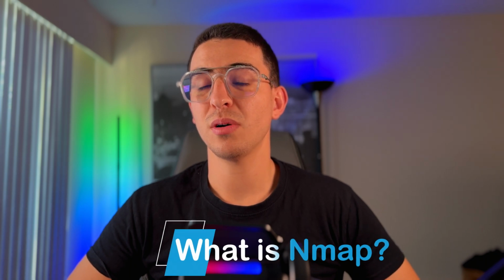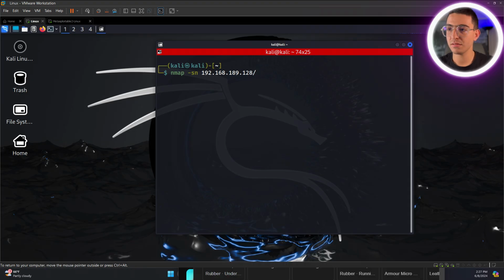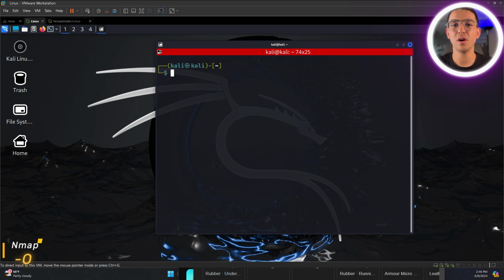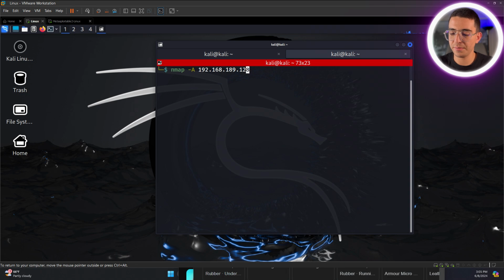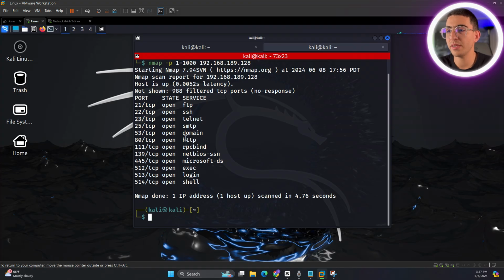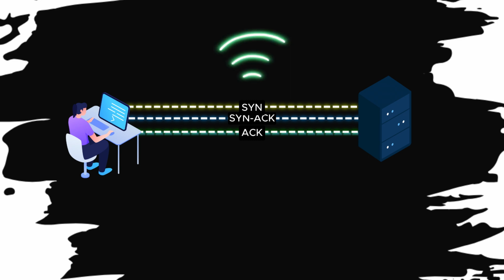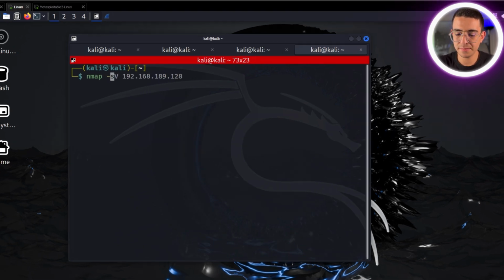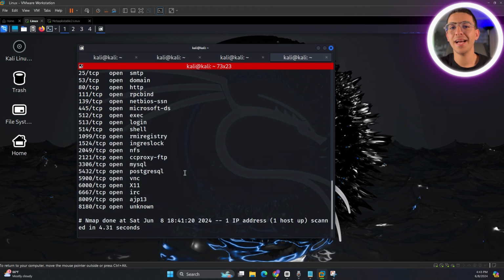Nmap Tutorial for Beginners: Scan Like a Pro [2024]!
In this video, we dive deep into Nmap, the ultimate network scanning tool. Whether you're a beginner or a seasoned pro, you'll learn everything from basic scans to advanced techniques. Perfect your skills and enhance your cybersecurity toolkit!

🌐 Topics Covered:

Introduction to Nmap
Basic Scan Commands
Advanced Scanning Techniques
Practical Use Cases
Tips and Tricks for Effective Scanning

Time Stamp:
0:00 - INTRO
0:52 - What is Nmap?
1:17 - Basic scan
1:35 - Ping scan
1:49 - Range Scan
2:20- Service Version Detection
2:53 - OS Detection
3:42 - Aggressive Mode
4:34 - Port Scan
5:05 - SYN Scan
6:14 - UDP Scan
7:33 - Saving Scans
8:03 - Outro